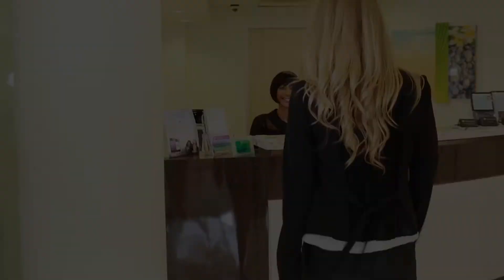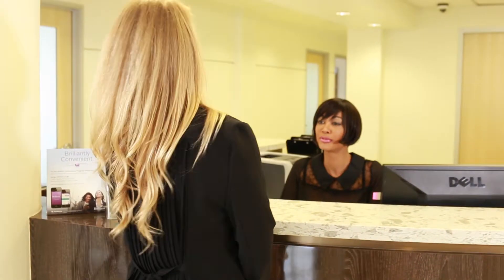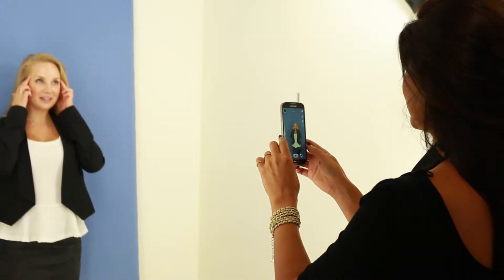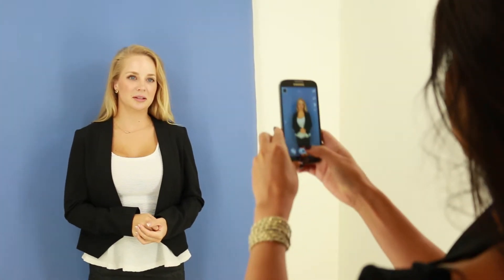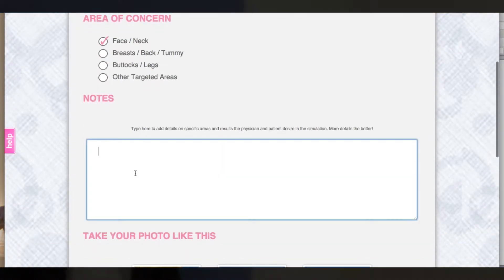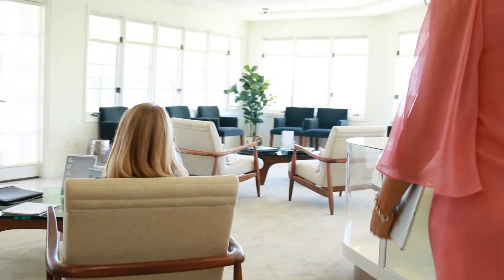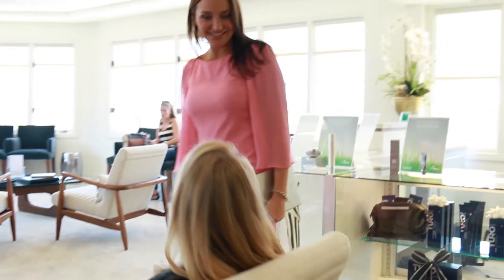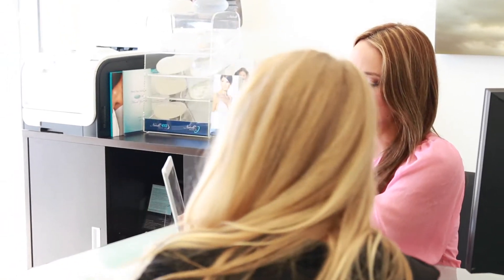Chapter Three : Patients Checking In For Appointments